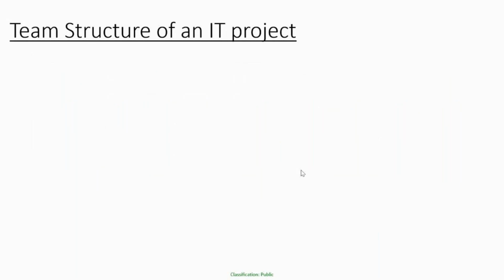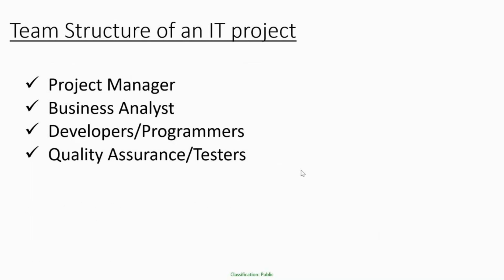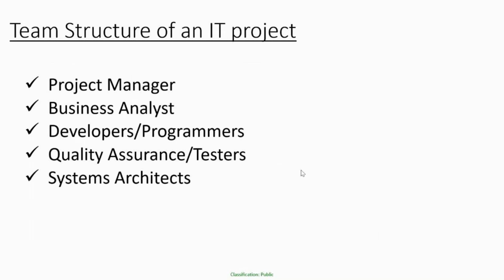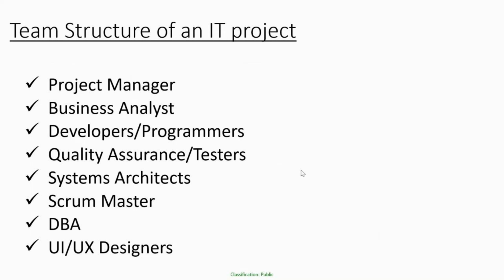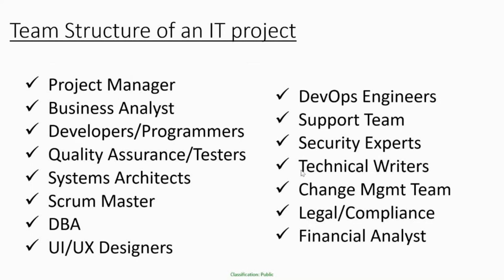Business Analyst Training Video17 Team Structure